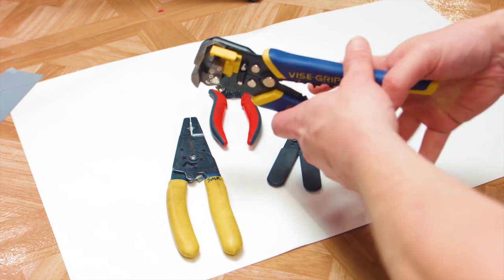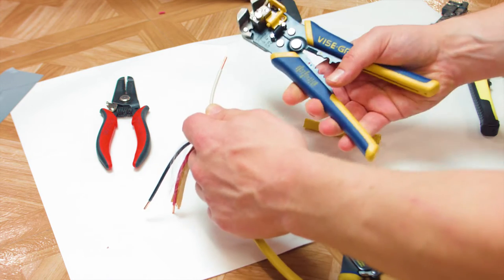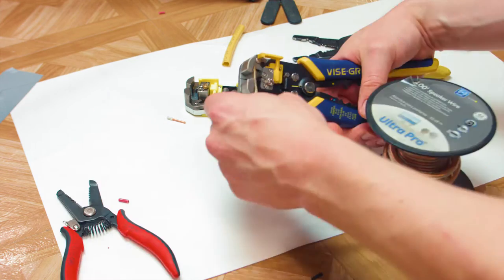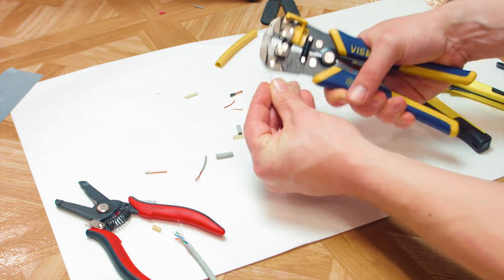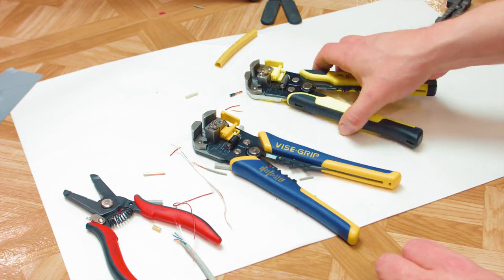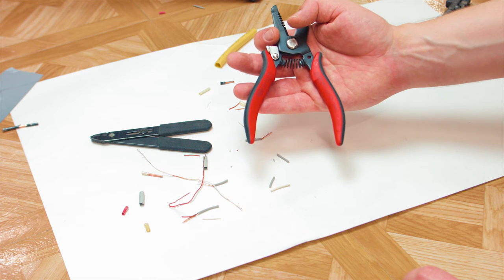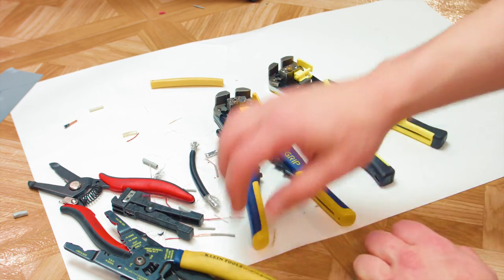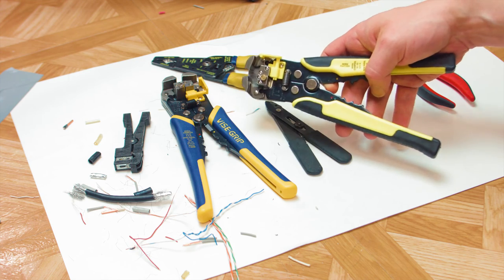Strippers on the Floor - Knock-off IRWIN VISE-GRIP Self-Adjusting Wire Stripper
I do a comparison review of a cheap knock-off of the IRWIN VISE-GRIP Self-Adjusting Wire Strippers.  Also some discussion about strippers in general.